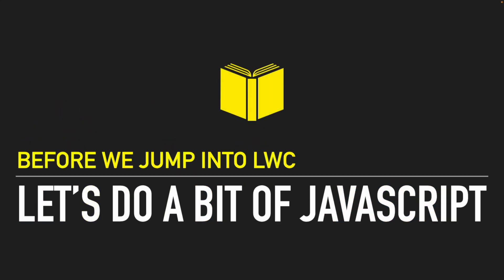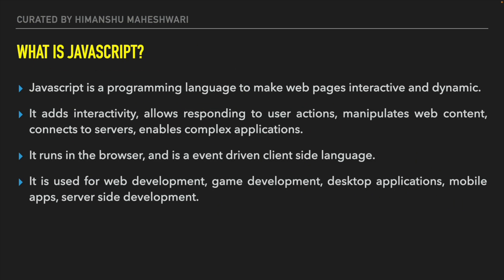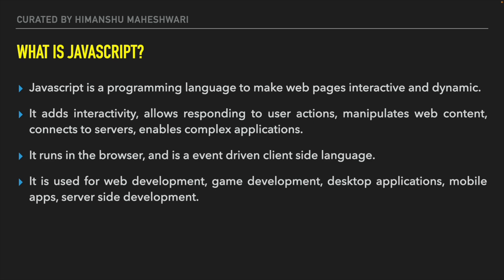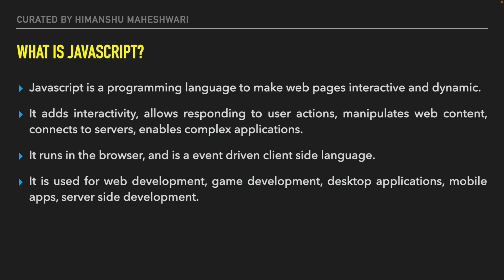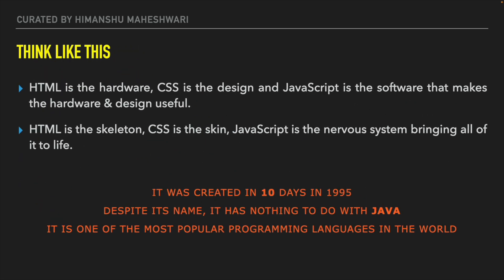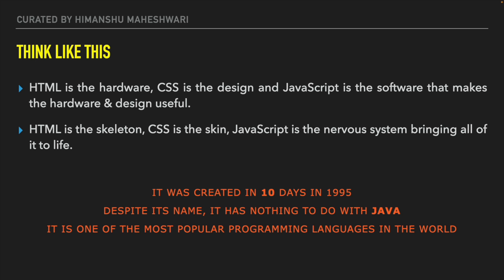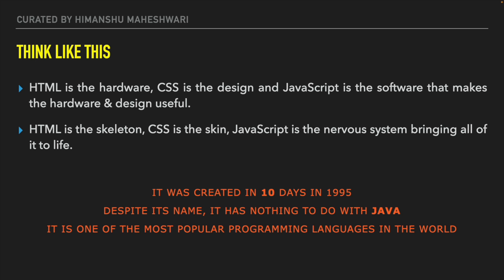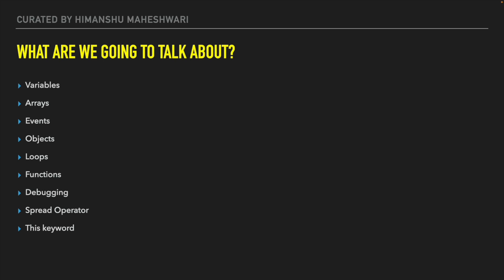JavaScript Crash Course before learning LWC | Chapter 16 | Lightning Web Components